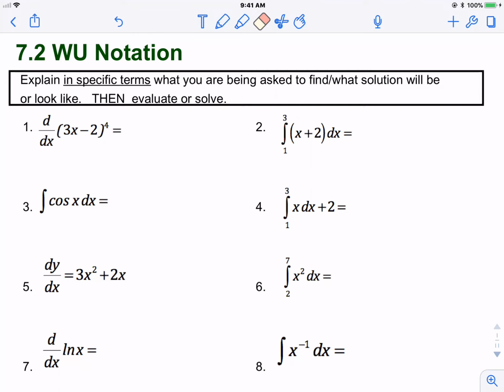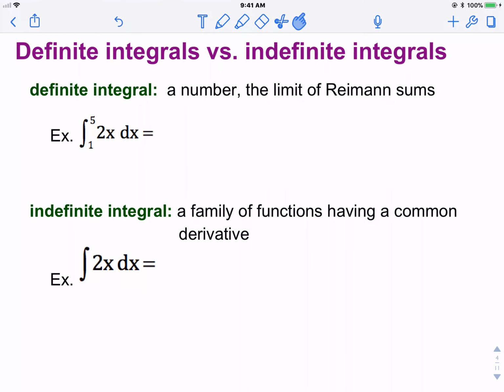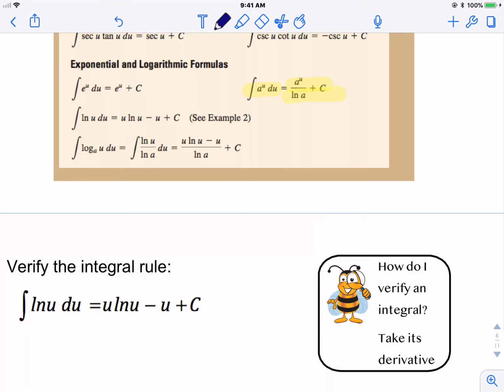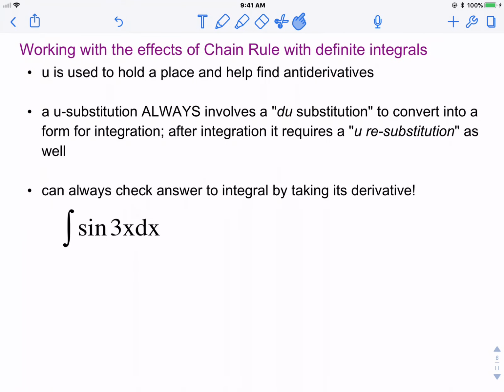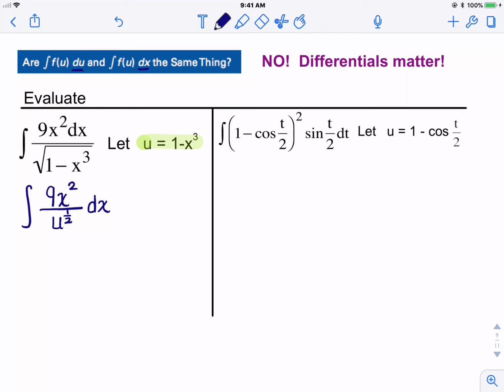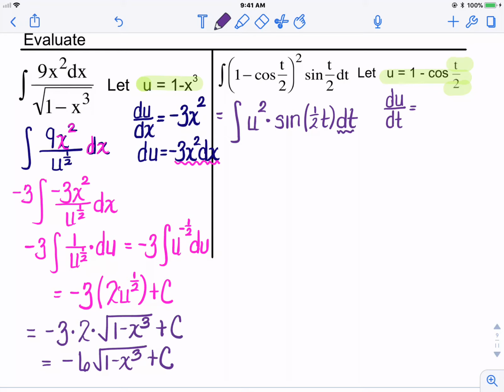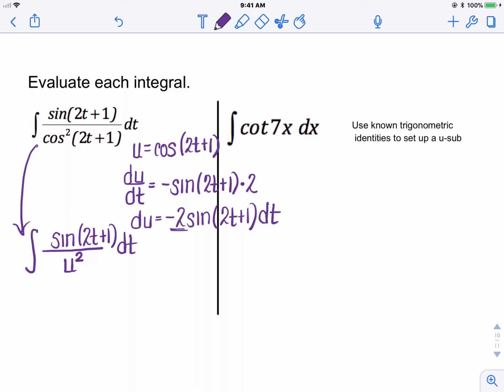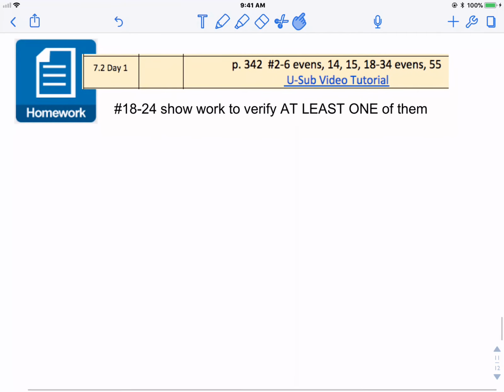AP 7 2 Day 1 Integration with U Substitution